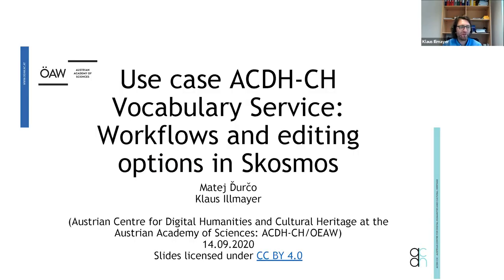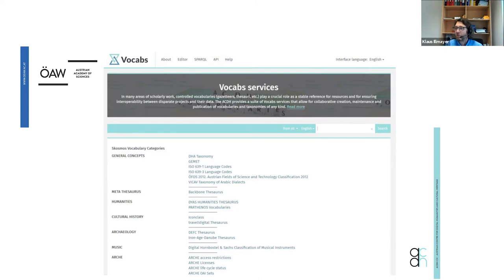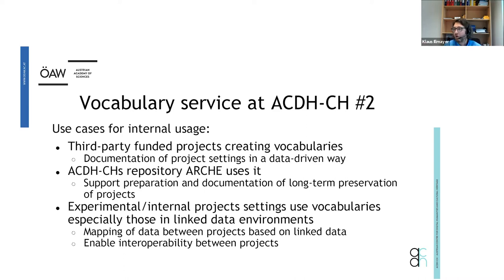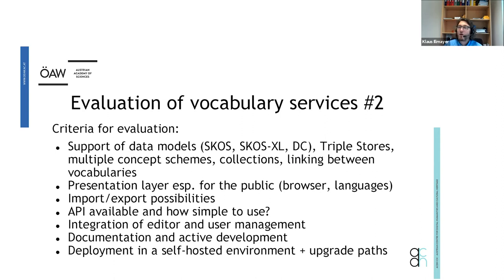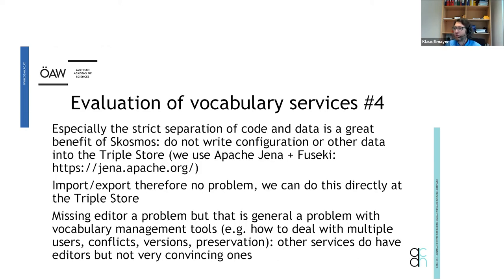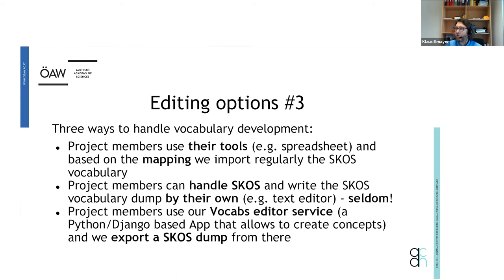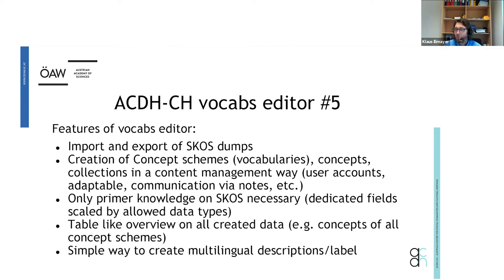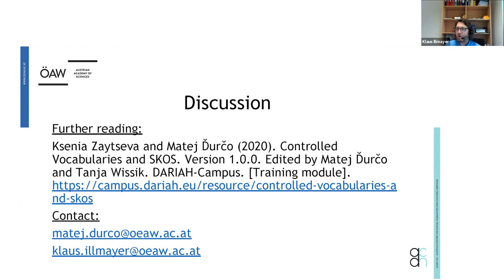Klaus Illmayer and Matej Durco: ACDH Vocabulary Service: Workflows and editing options in SKOSMOS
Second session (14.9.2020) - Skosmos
Use case ACDH Vocabulary Service: Workflows and editing options in SKOSMOS